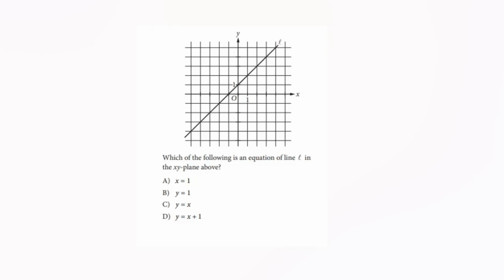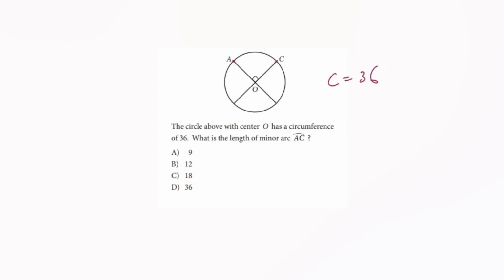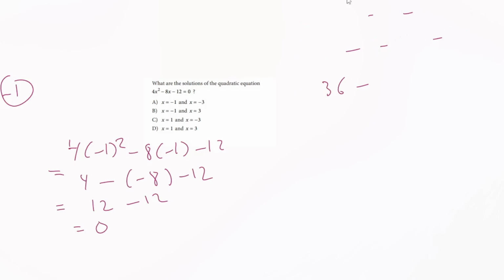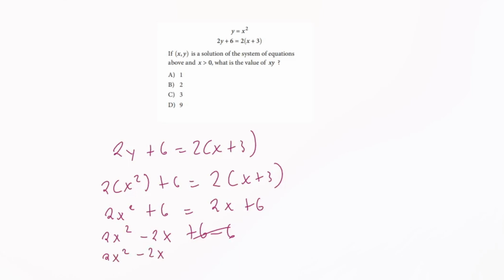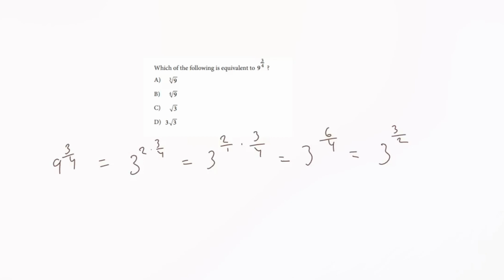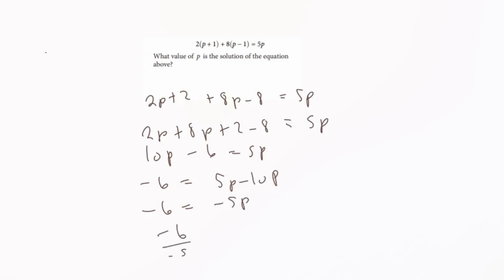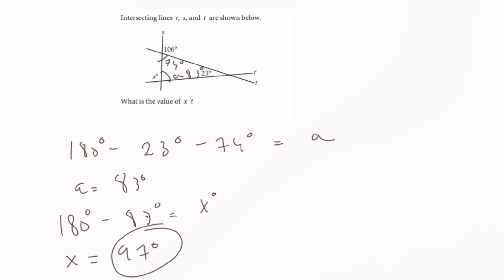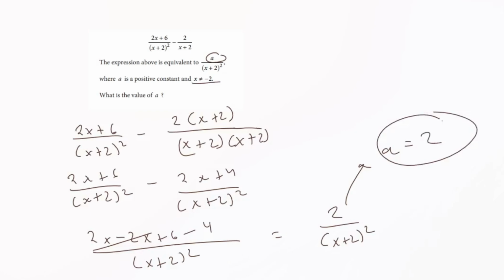SAT Math Review Questions (No Calculator)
This video serves as a preparation/review for the SAT examination